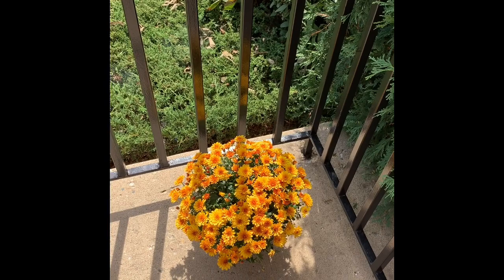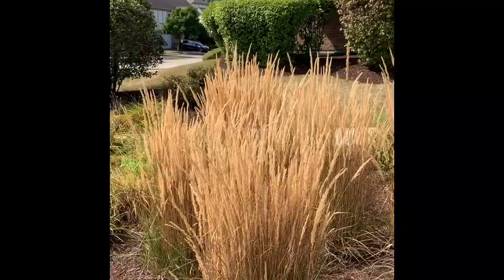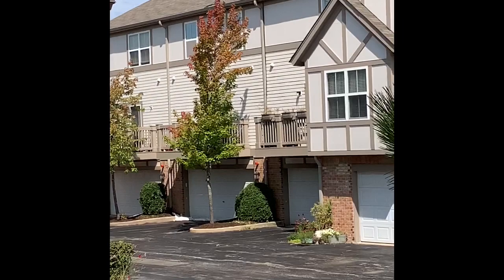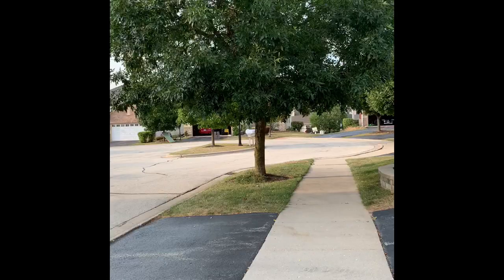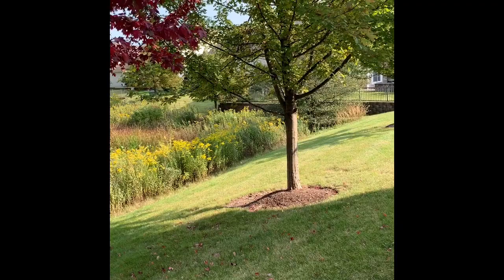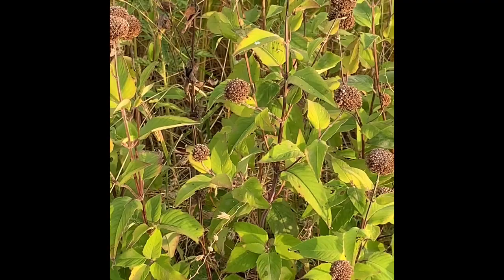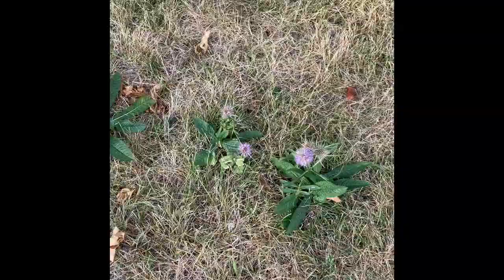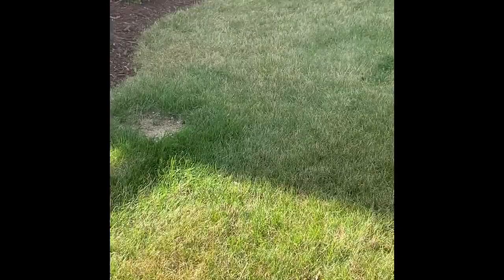Signs of Fall with Lucky